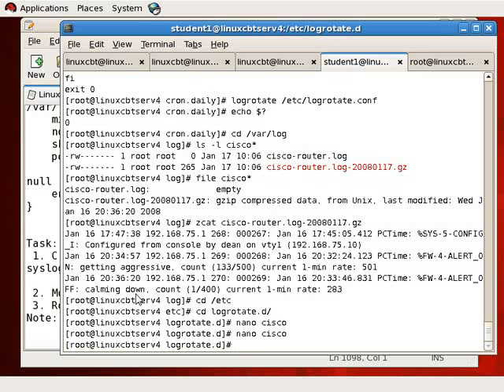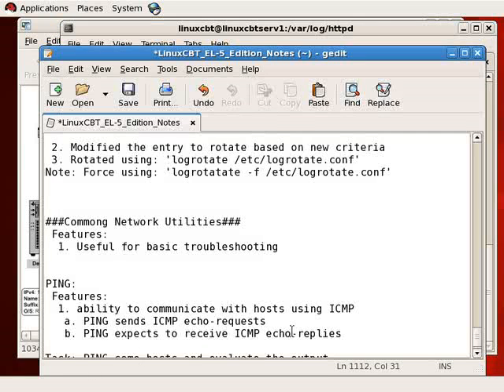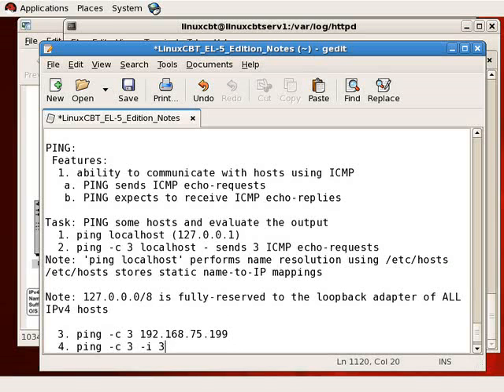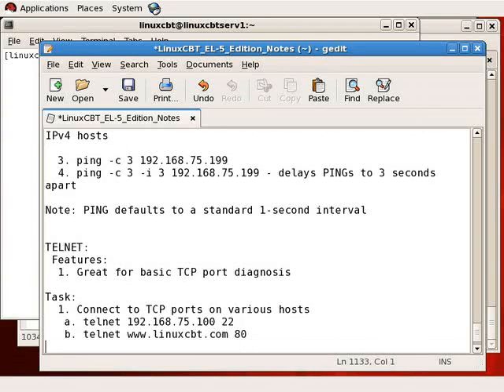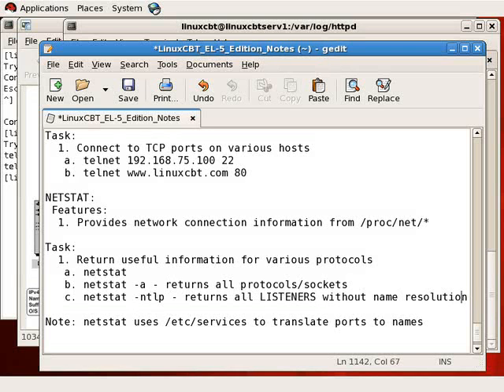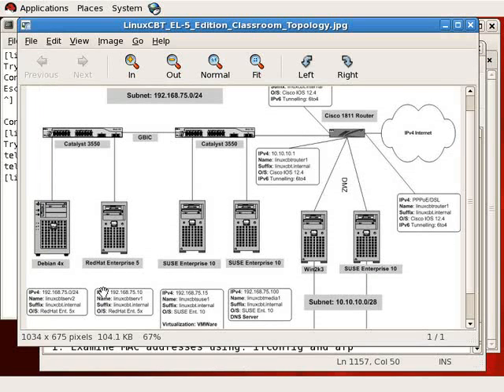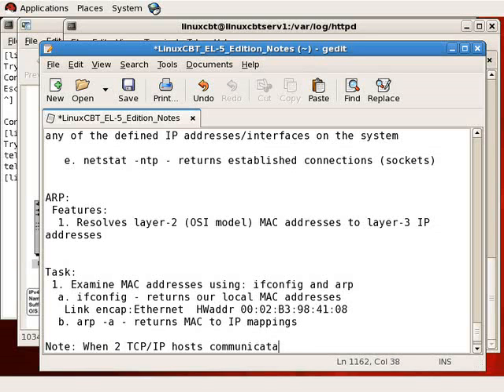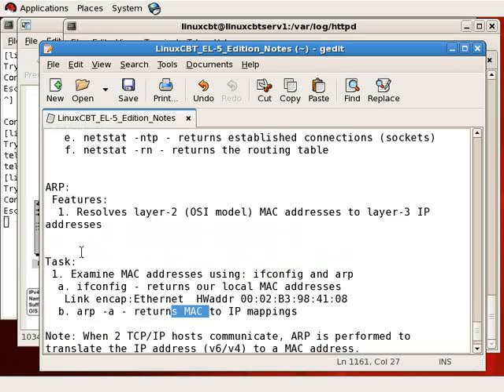035 Common Network Tools